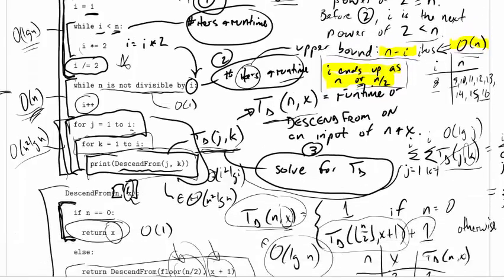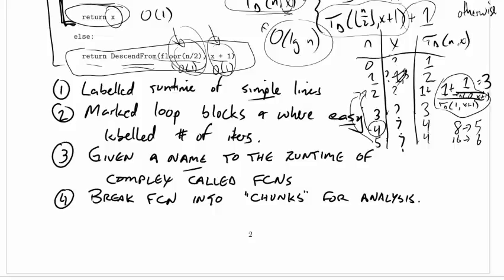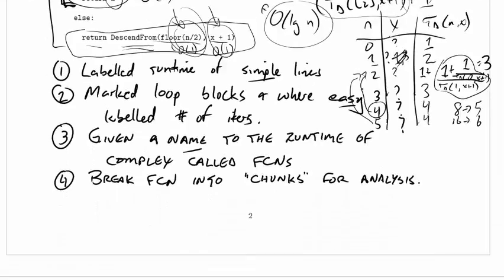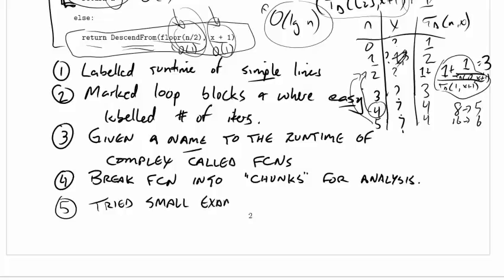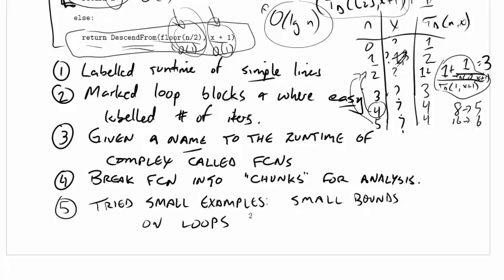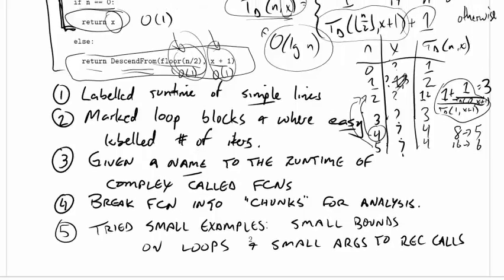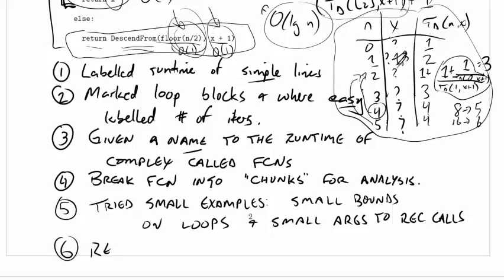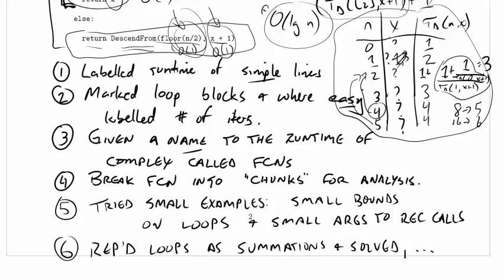CPSC 320 Worked Example, Asymptotic Analysis: Wrapping Up Techniques